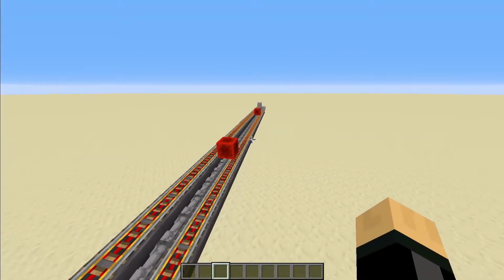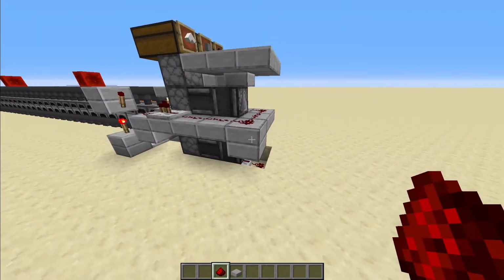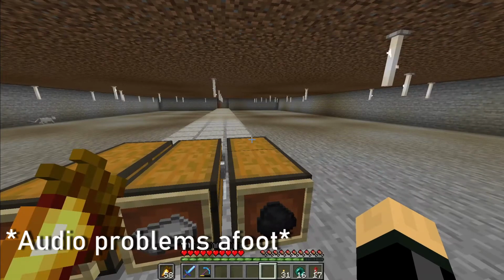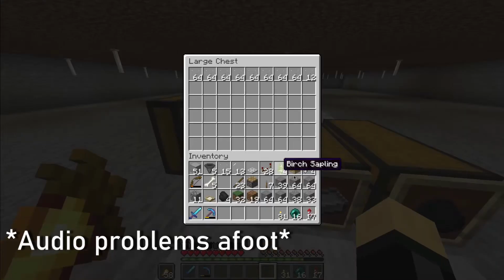Base Progress || LegendCraft Season 1 Episode 14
Hello Friend,

In this episode we find out the meaning of monotony, as epic9863 goes to do the things he has been trying to do since the start of the season, that being making a super smelter, taking a lot of time making his wool farm, and finally hooking up his storage system to automagically sort his items.

All Music Written and owned by me